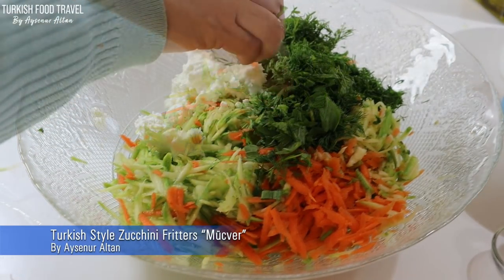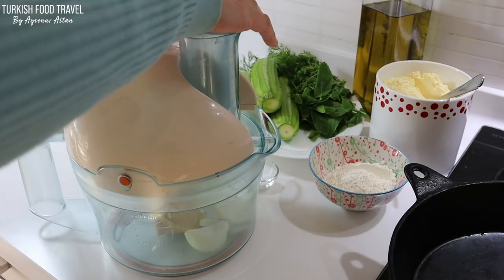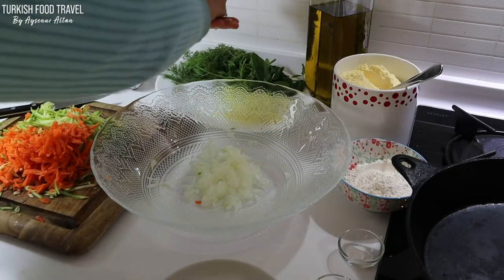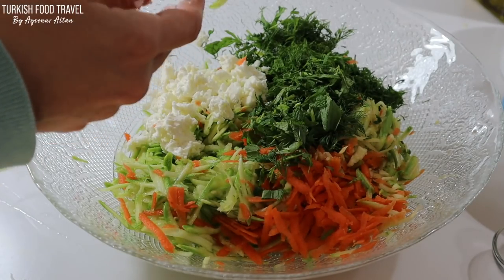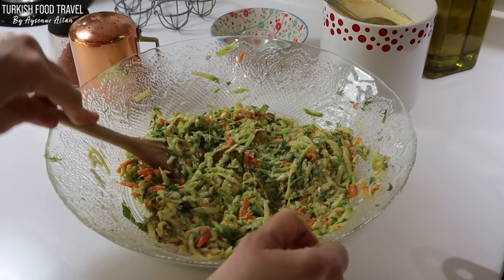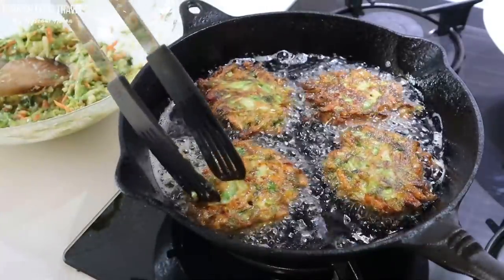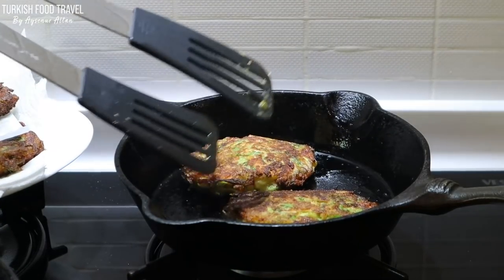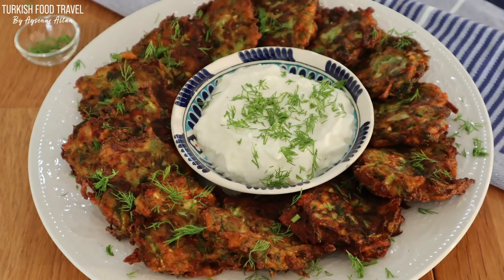Zucchini Fritters Turkish Way “Mücver”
Turkish style zucchini carrot fritters “Mücver” .
It’s has a shredded zucchini, carrot, onion, fresh herbs, aged white cheese and regular and cornflour. They are typically shallow-fried in oi. It's served as a side dish, picnic dish or can be served inside a sandwich too.

Thank you for supporting me with a cup of coffee or buy me a ticket